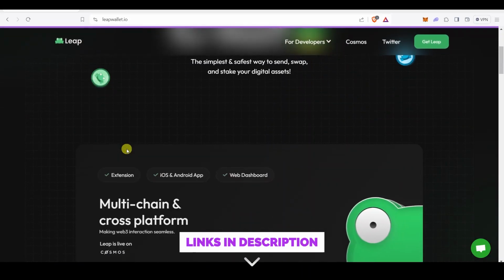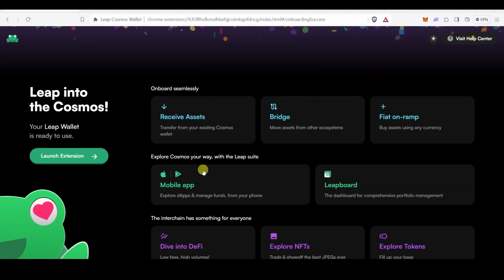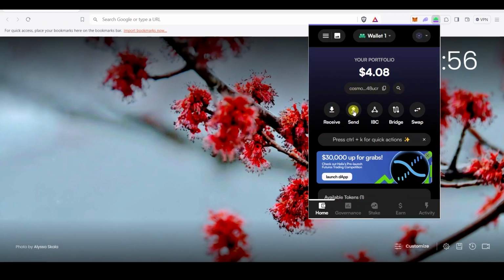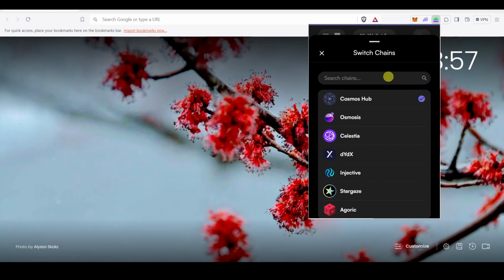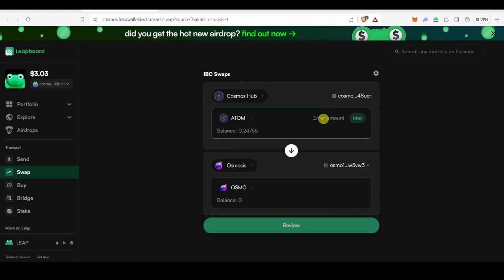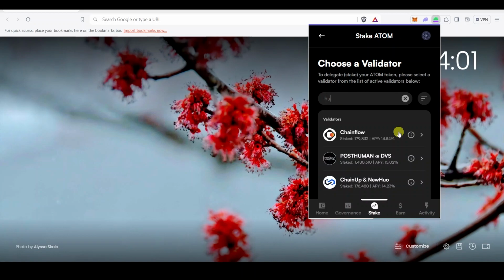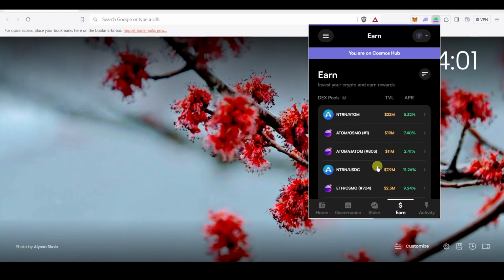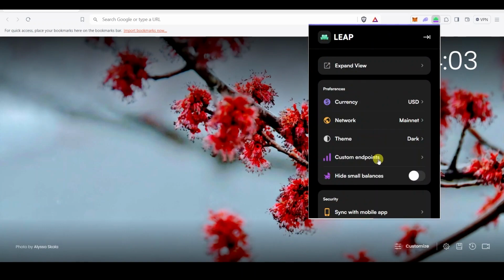Leap Wallet Setup Guide - Full Tutorial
▶️ Leap Wallet Setup - Guide for Cosmos Chains, Staking, Voting
In this video, we show step-by-step how to set up and use the Leap Wallet for Cosmos chains, the various features of the wallet, as well as how to stake, and vote.

❓ What is Leap Wallet?
Leap Wallet is an advanced non-custodial Super Wallet for the interchain, with a host of features to let users make the most of their interchain journey.

🔗 Social Media Accounts:
▶️ Leap Wallet Twitter:

🔔 We look forward to your comments to improve our videos. Thank you for your likes and shares.

It is important to do your own research when making investment decisions. The accuracy or validity of the information in this video is not guaranteed. Our channel cannot be held responsible for any losses that may arise from transactions based on this information.